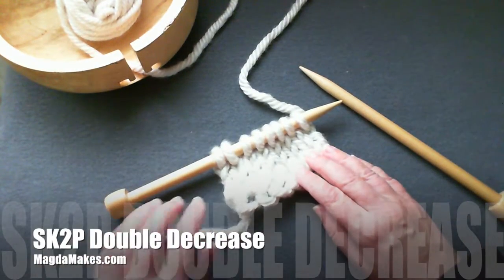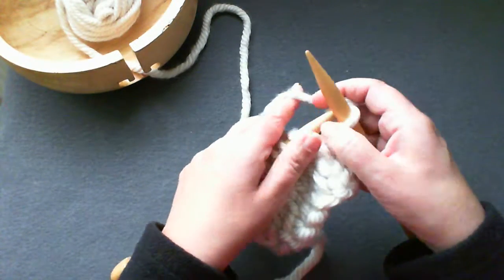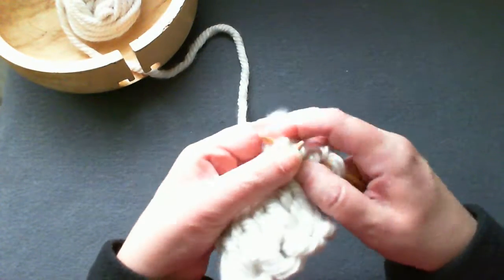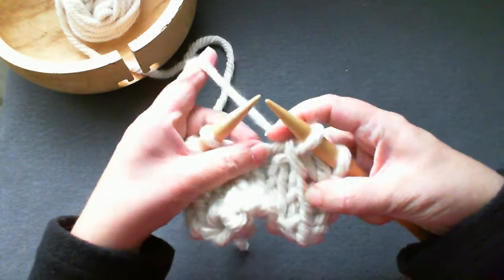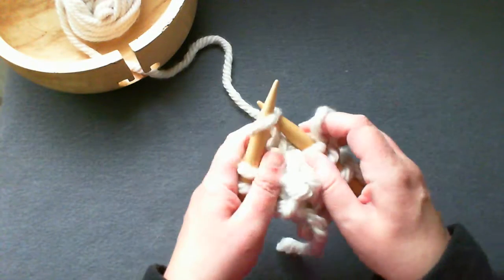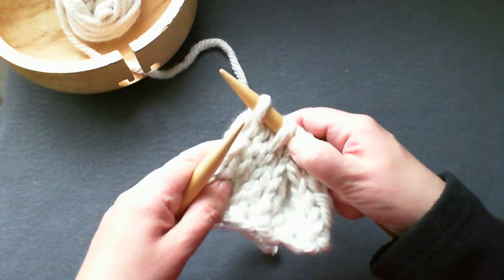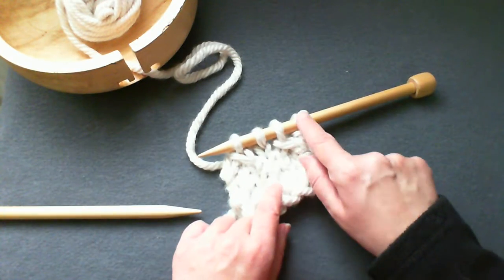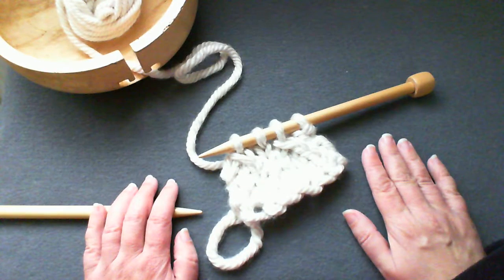SK2P Double Decrease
AKA: Slip, knit two together, pass slipped stitch over
Please note the single knit stitches are not part of the decrease.